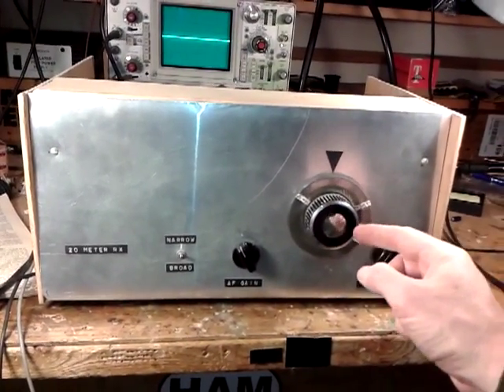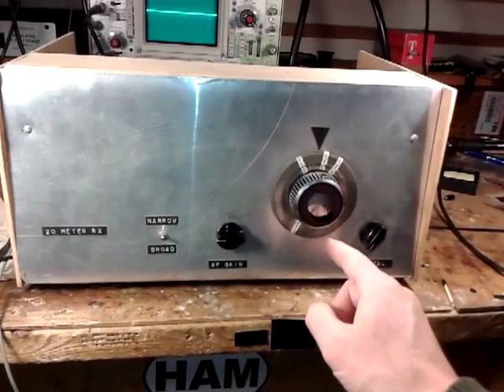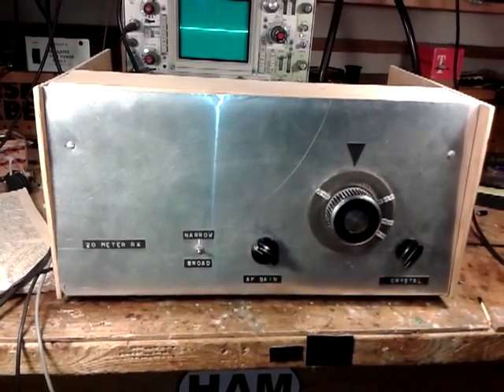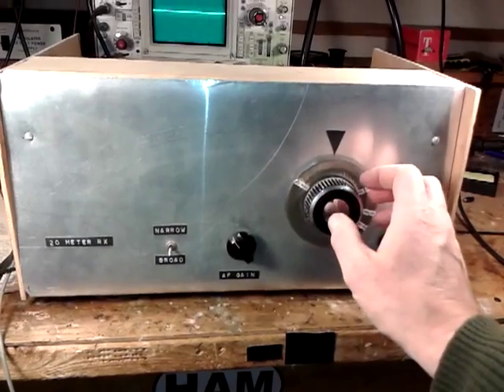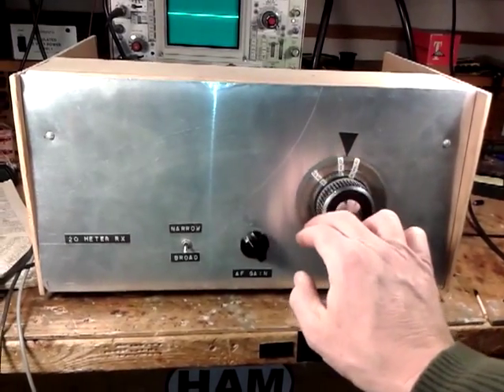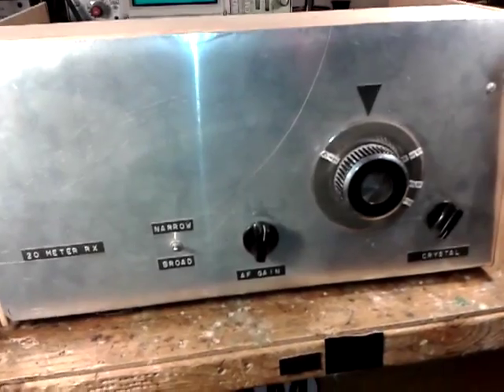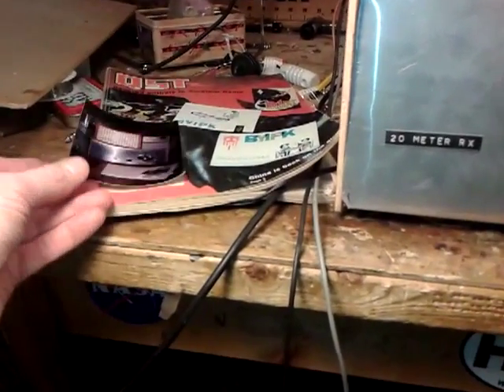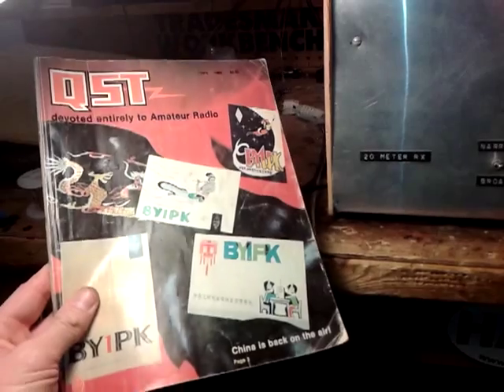Barebones RX2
Part 2 of video on Bill Meara's version of Doug DeMaw's Barebones Superhet receiver.